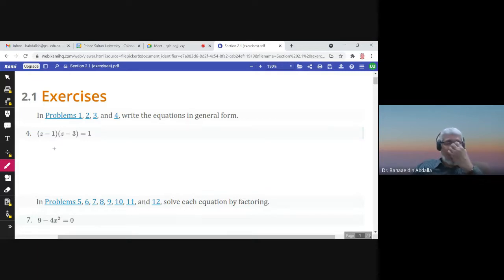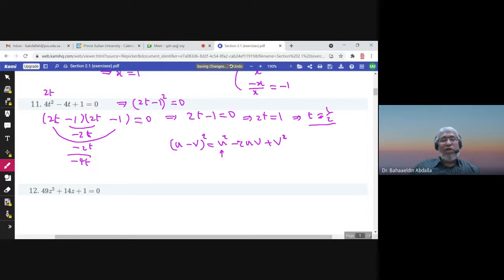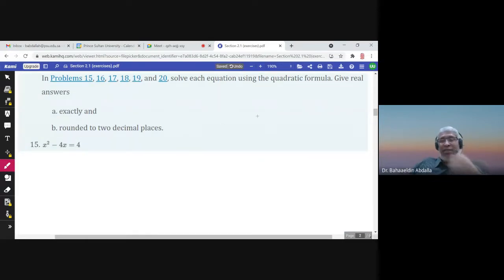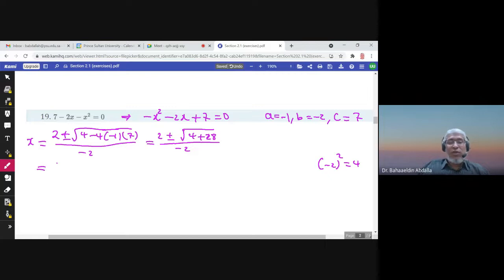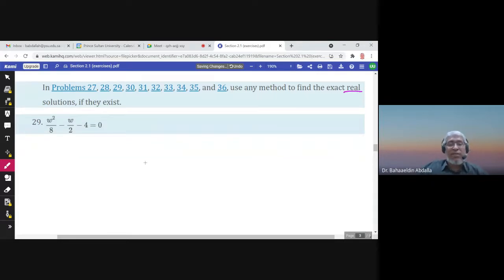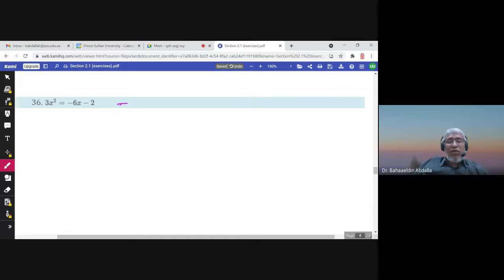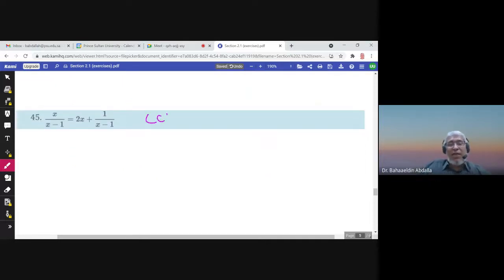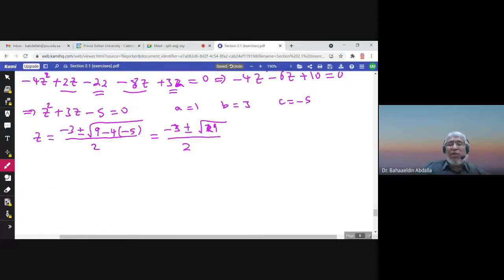2.1 Quadratic Equations (Exercises)